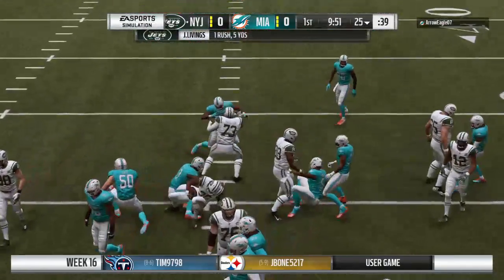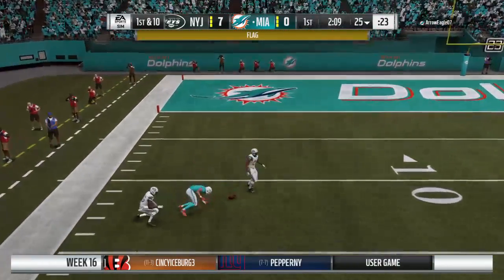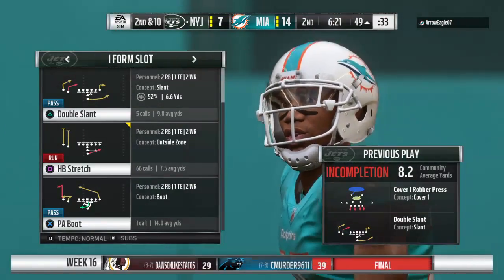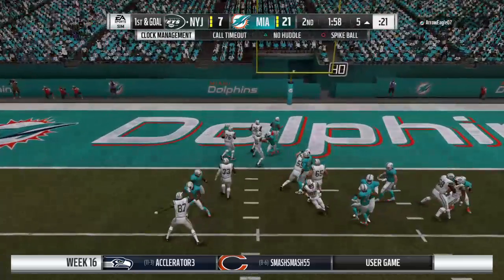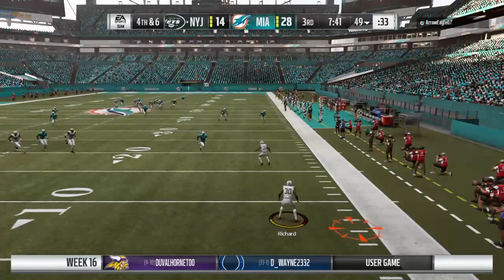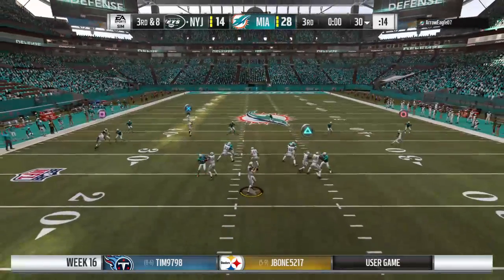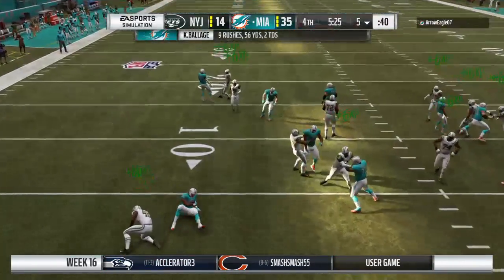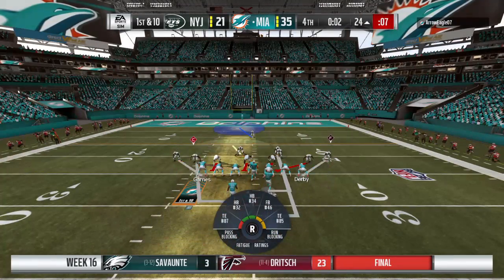OMFL S82W16: NYJ vs. MIA